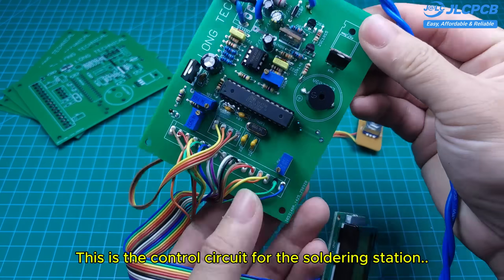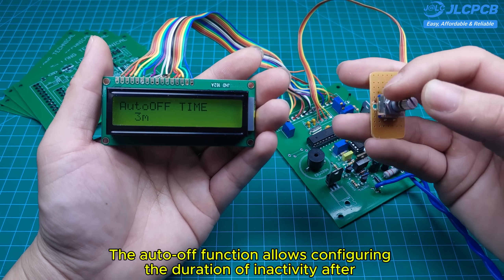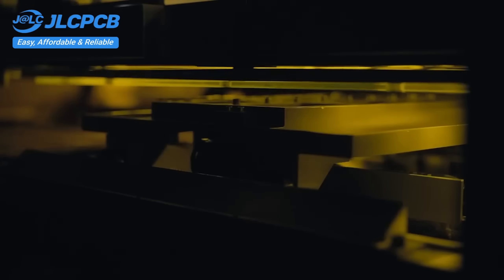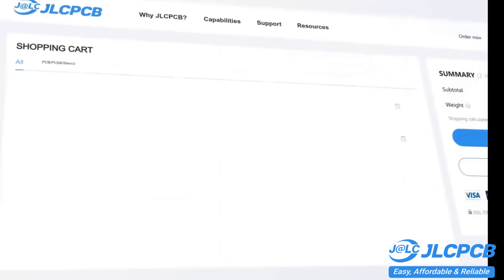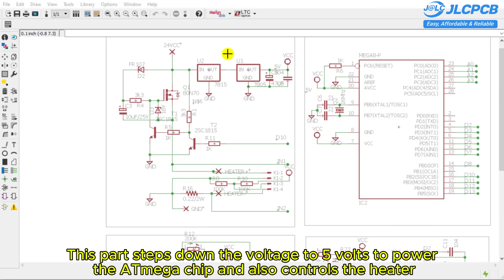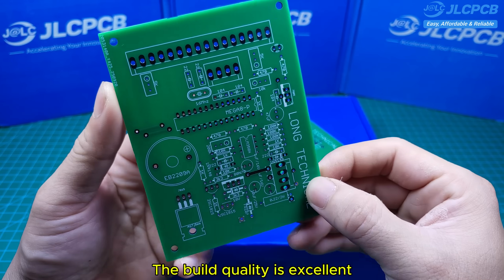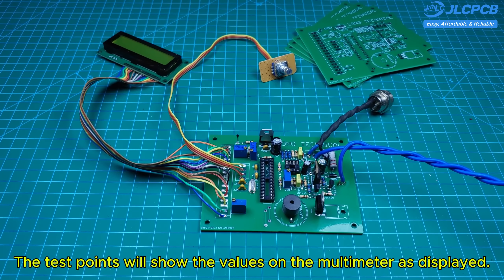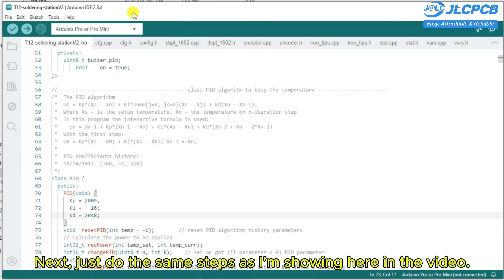DIY Digital Soldering Station with Atmega328 | T12 Iron, PID Control & Full Setup | JLCPCB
►Hello friends, Today I show with you DIY Digital Soldering Station with Atmega328 | T12 Iron, PID Control & Full Setup.